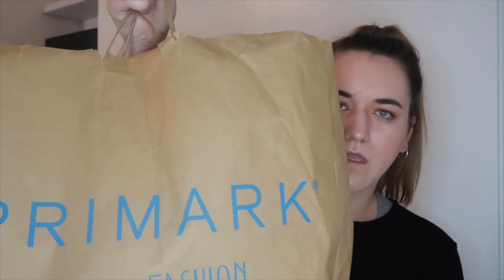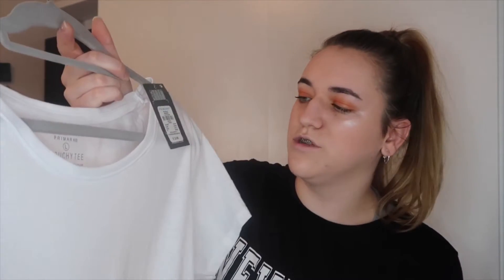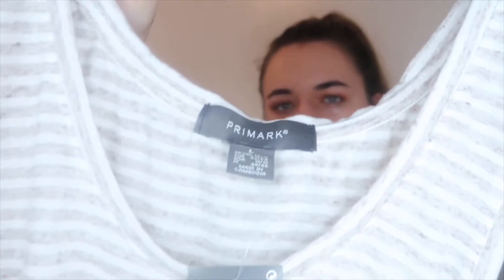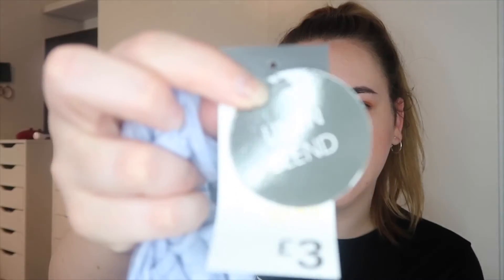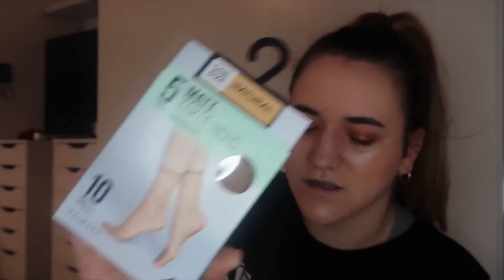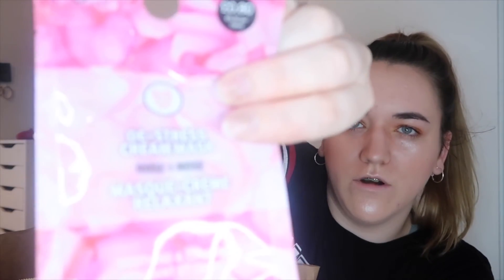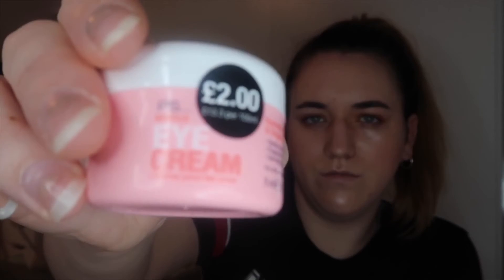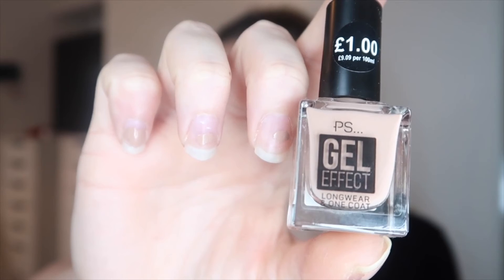March Primark Haul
Hey loves, hope you enjoyed this Primark Haul, be sure to look out for my next video

My next Primark video will be longer, I just didn’t need much stuff and the clothes didn’t catch my eye in march’s month

Socials:
Depop- @georgiamuaa